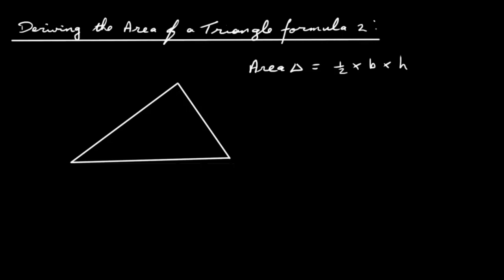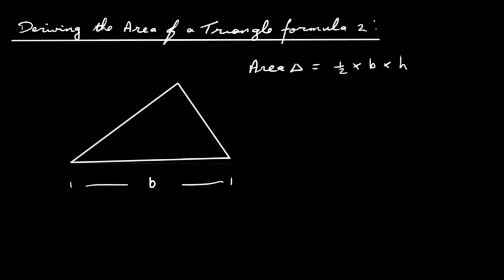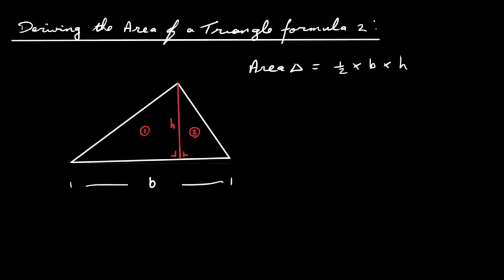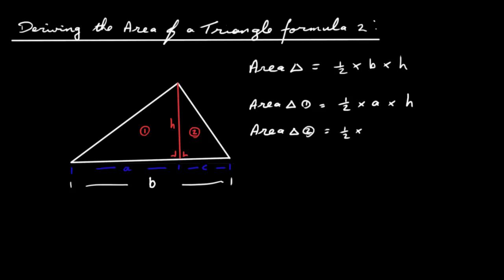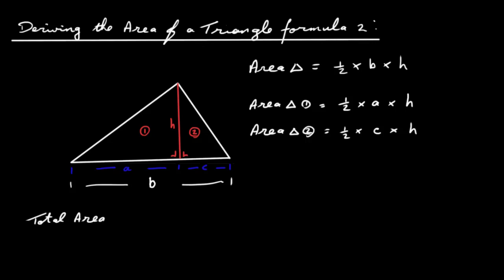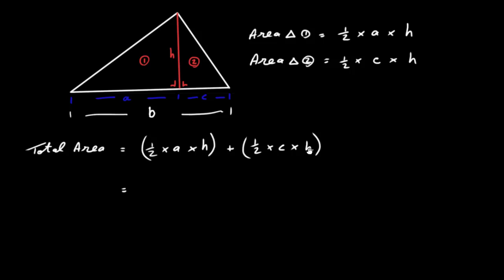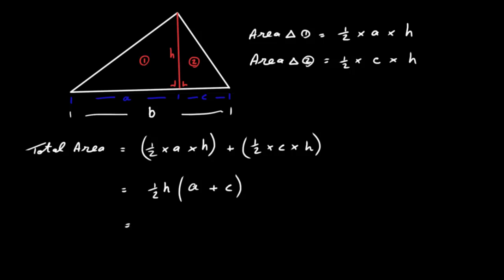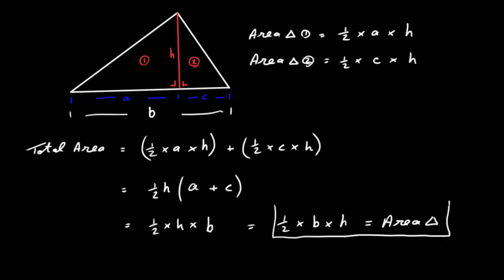Deriving the Area of a Triangle Formula 2